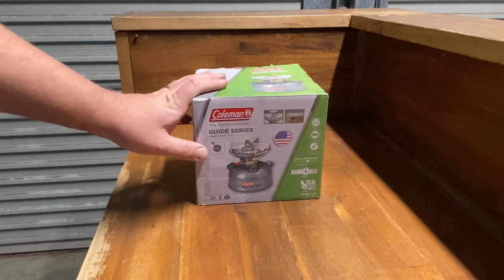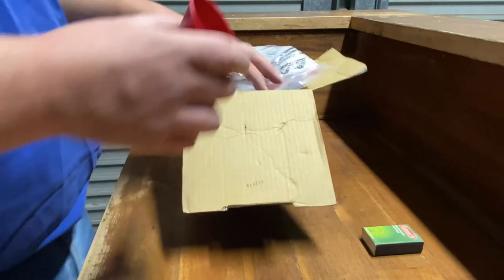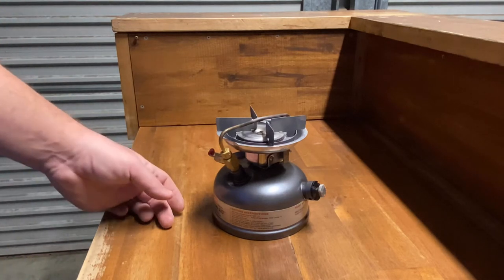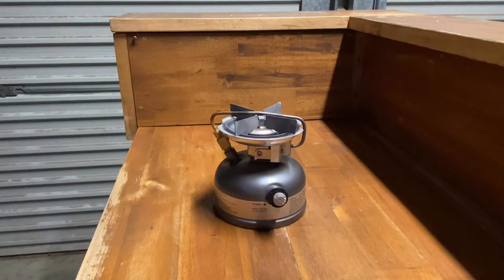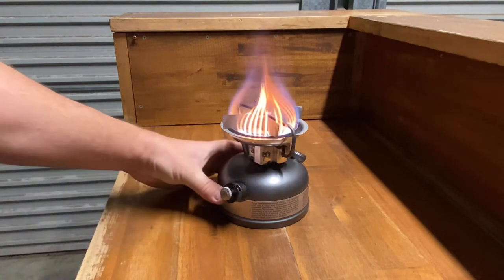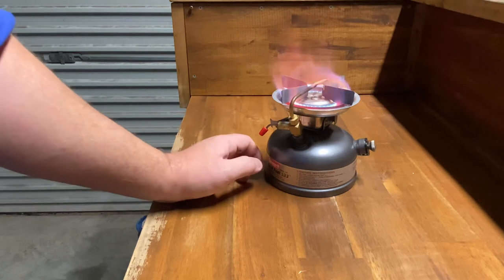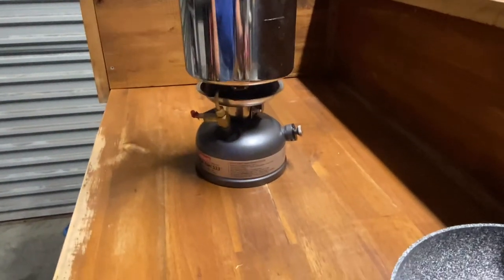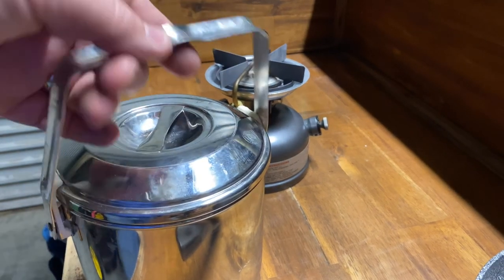Coleman Dual Fuel 533 Compact Camping Stove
This is a quick review of the Coleman Dual Fuel 533 Compact Camping Stove.
A great little stove for boiling a billy quickly on a cold morning.
I purchased this one for around $90.00. Trump the old butane canister stove and can run of unleaded petrol.